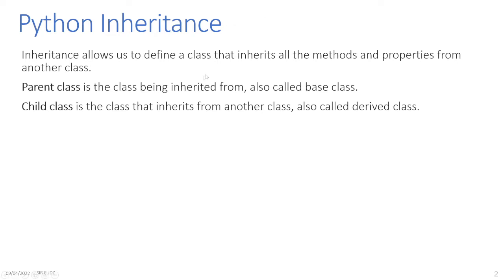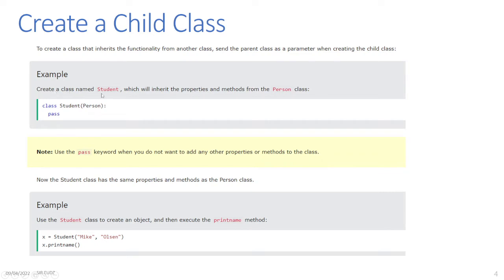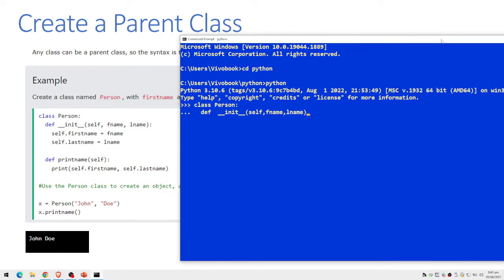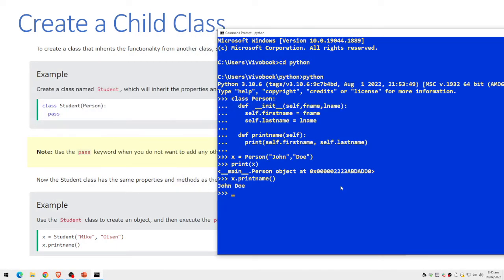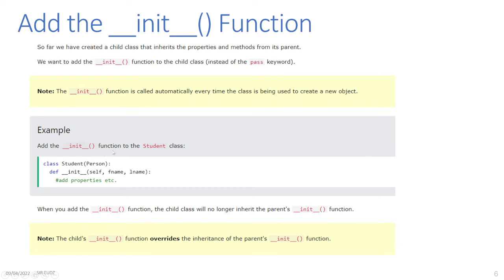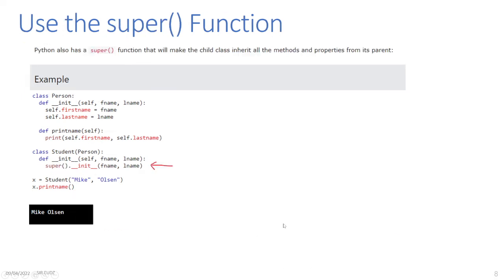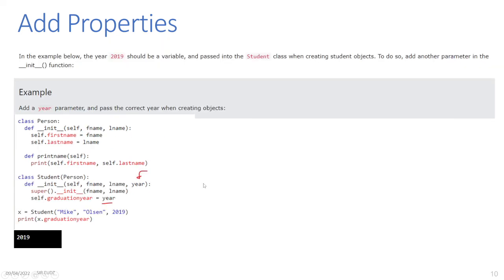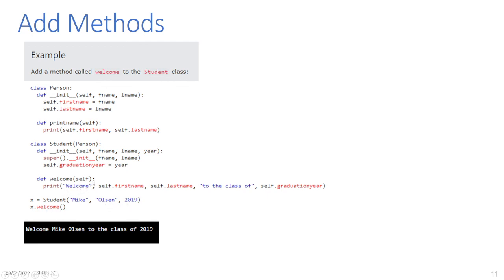Python: Inheritance by Sir Eudz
source: w3schools

contains
inheritance
adding methods and properties to a derived class